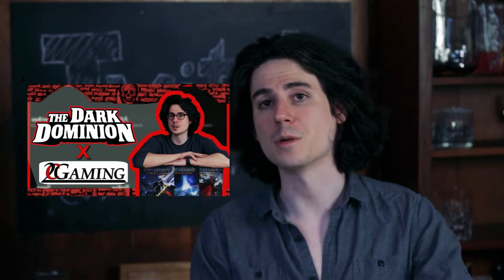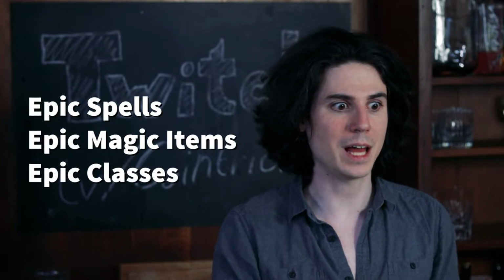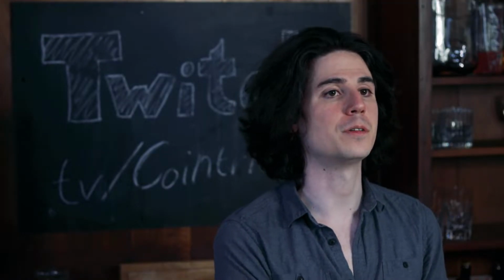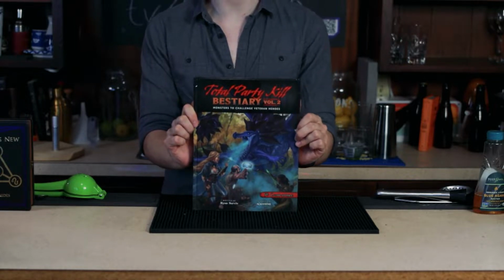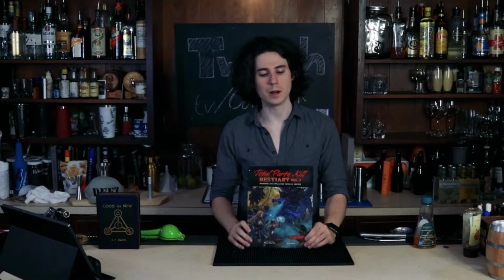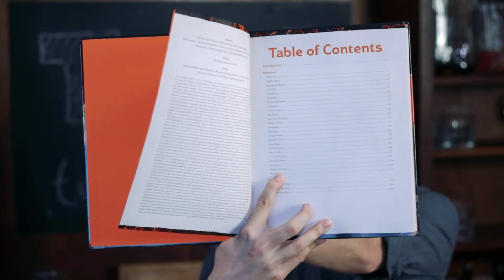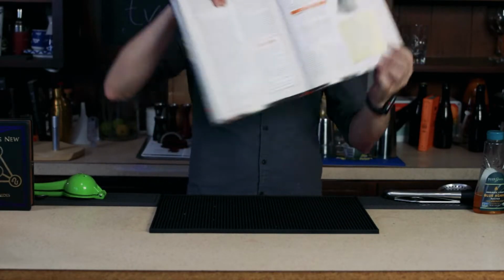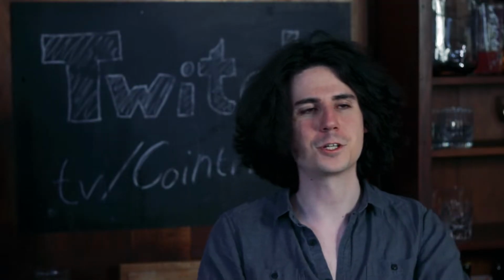Total Party Kill: Beastiary Vol 2 from 2C Gaming - Dark Dominion D&D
"Why so obsessed with Vampires, Nico?"
Honestly hoping to see some of this come up in The Dark Dominion!

If you want to catch my content live,

Community rules:
1. Be helpful.
2. Be kind.
3. Stay Tricky

Support
beacons.ai/cointricktwitch